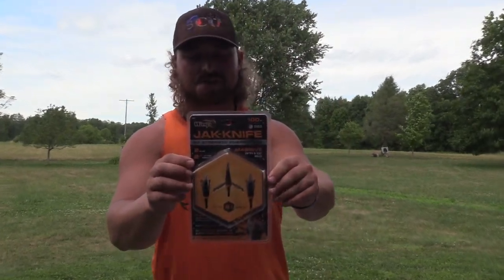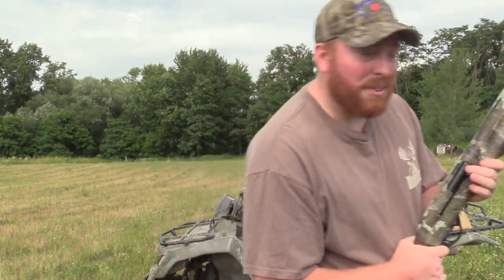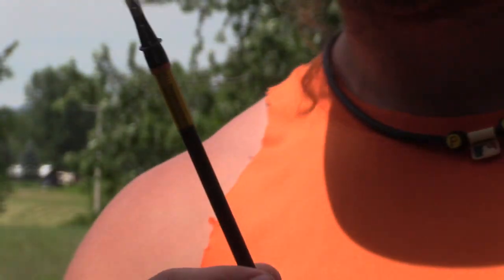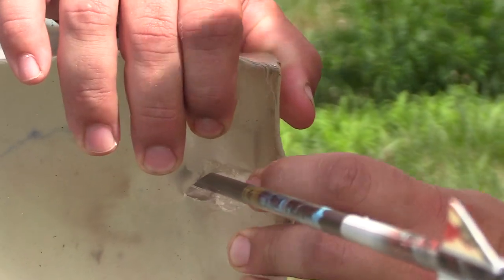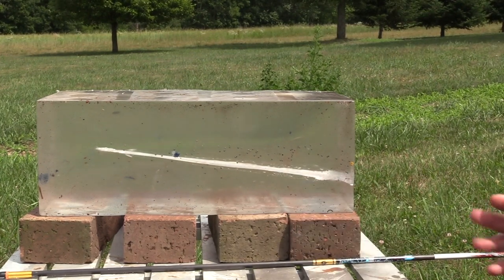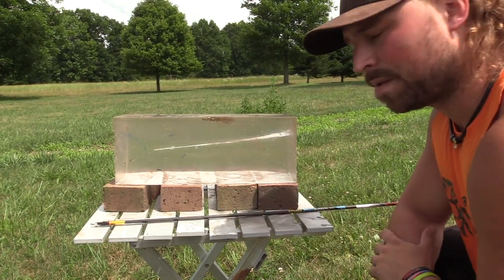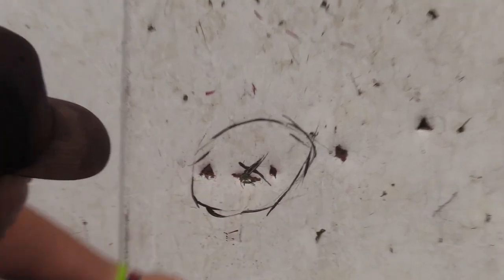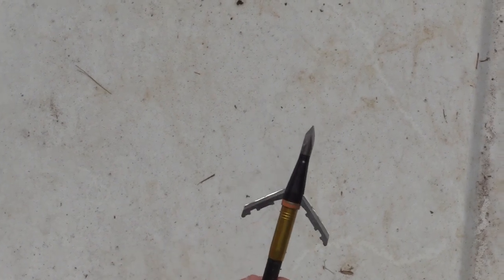Wasp jak knife Broadhead ballistic gel test | bco review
UPLOAD SCHEDULE MONDAY 5PM WEDNESDAY 5 PM FRIDAY 5:30PM (UPLOAD TIMES MAY CHANGE DURING THE SUMMER!)

FINALLY IT'S TIME TO FIRE BACK UP THE BROADHEAD TESTS FROM LAST SUMMER & HERE IS THE 6TH OF THE BROADHEAD TESTS THIS SUMMER!!

IN THIS VIDEO WE WILL BE TESTING THE WASP JAK-KNIFE MECHANICAL 2 INCH CUT BROADHEAD AGAINST A TRUCK HOOD & IN THE BALLISTIC GEL BOTH AT 20 YARDS!!

THE HEAD TOOK SLIGHT DAMAGE AFTER PASSING THROUGH THE TRUCK HOOD THE BODY WAS INTACT, THE TIP BLUNTED SLIGHTLY AND ONE BLADE WARPED AND HAD TWO LARGE KNICKS IN IT WHILE THE OTHER BLADE WAS 100% INTACT.. ALL IN ALL IT HELD UP REALLY WELL

THIS HEAD HAD AN IMPRESSIVE PERFORMANCE IN THE BALLISTIC GEL WITH THE LETHAL COMBINATION OF CUT ON CONTACT ENTRY, A GOOD WOUND CHANNEL WITH DECENT PENETRATION!!

I WILL BE USING MY TRIAX WITH THE WAKE LIMBS SET AT 83.5 LB DRAW TO SEND EM THROUGH THE HOOD ON MY GOLD TIP KINETIC KAOS 300 SPINE 476 GR ARROWS!!

MAKE SURE TO SUBSCRIBE SO YOU DON'T MISS OUT ON All THE DIFFERENT SERIES WE WILL BE FILMING THIS SUMMER, FROM BROADHEADS, DUCK LOADS & GOOSE LOADS TO FISHING & SOME RANDOM CONTENT AS WELL!!